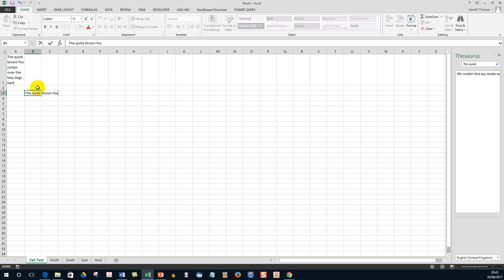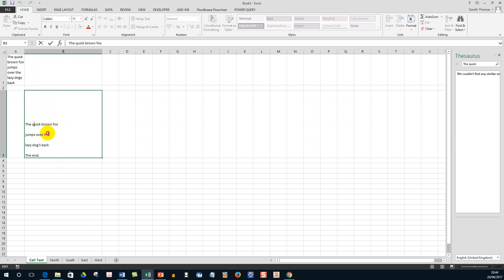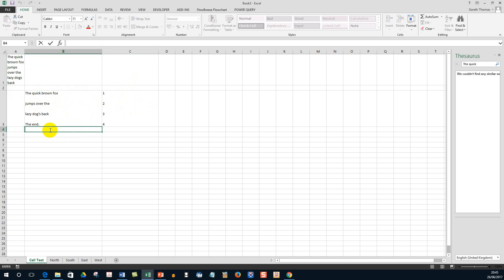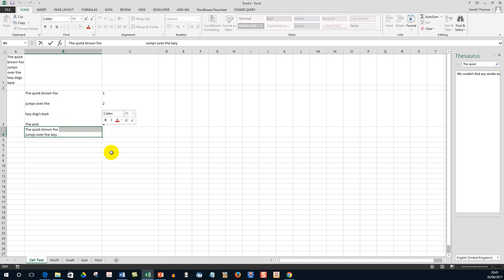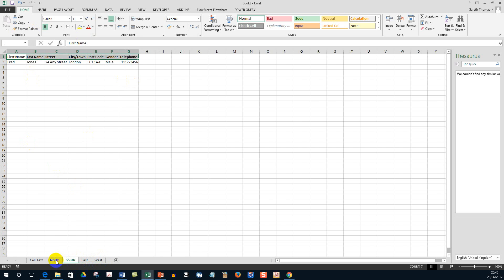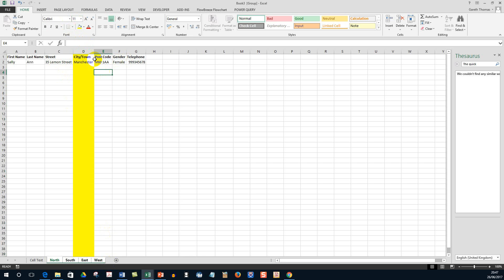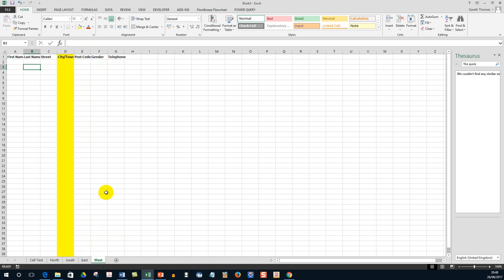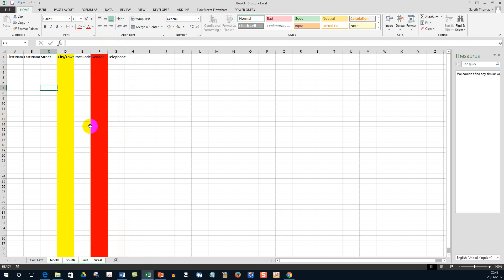How to Enter Text in Cell and Make Changes Across Multiple Worksheets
Two cool tricks for Excel (2010 or 2013). How to Enter Text in Cell and Make Changes Across Multiple Worksheets.